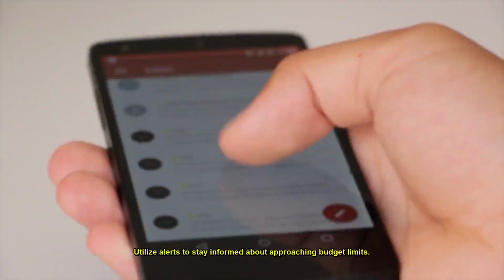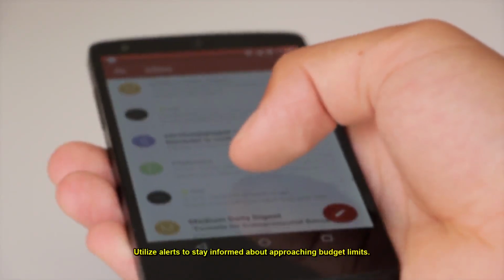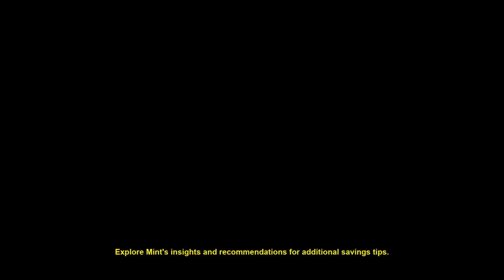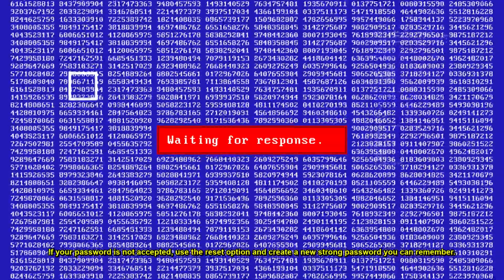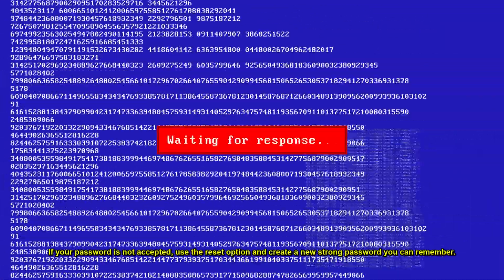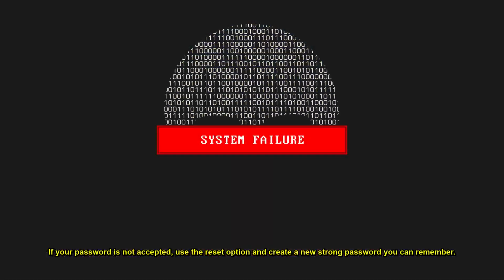How to increase budget efficiency with Mint - Detailed Guide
Unlock the secrets to maximizing your budget efficiency with Mint in this comprehensive guide! In this video, we’ll walk you through essential tips and tricks to optimize your finances using Mint's powerful budgeting tools. Whether you're a beginner or looking to refine your financial strategy, we’ll cover everything you need to know to take control of your spending and savings. Don’t miss out on the chance to make your budget work harder for you!